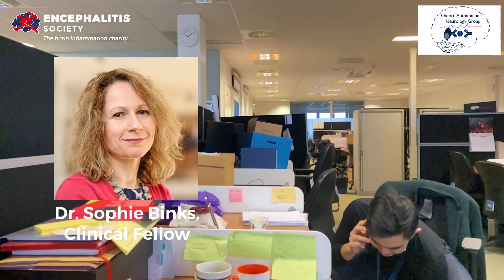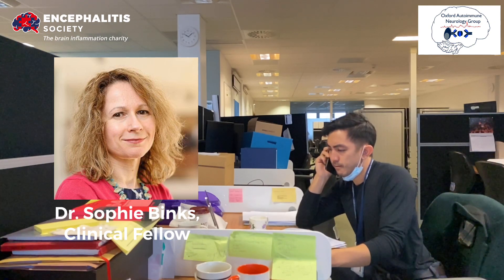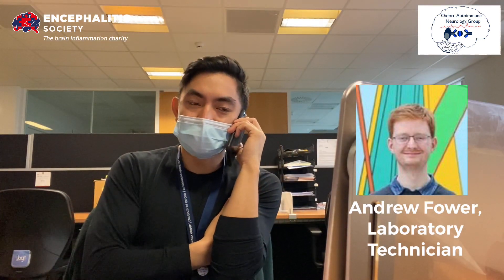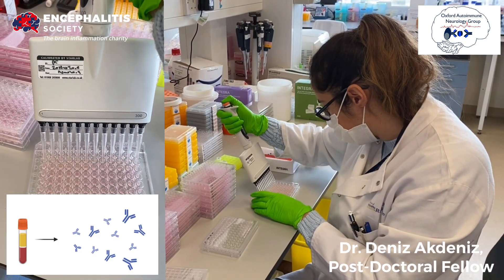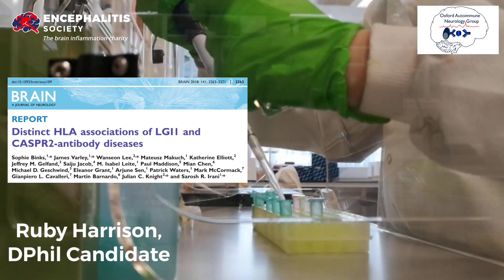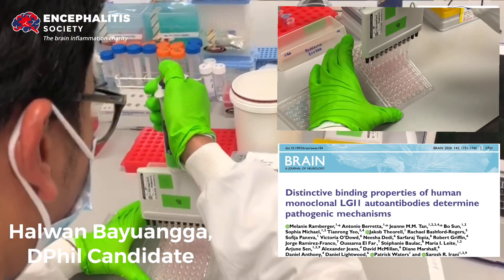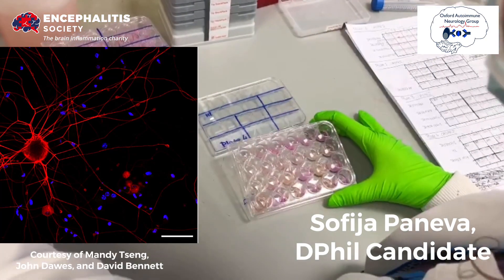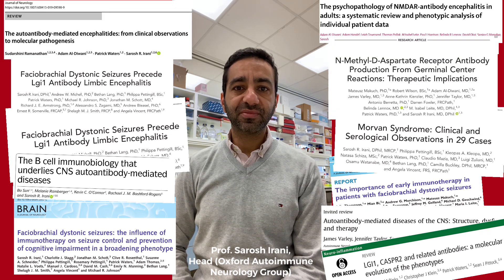From the Patient to the Research: The Work of the Oxford Autoimmune Neurology Group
This fun film was put together for World Encephalitis Day 2021 by Dr Christopher Uy, a Clinical Research Fellow, from the Oxford Autoimmune Neurology Group: a research team led by Professor Sarosh Irani. The film explores what happens behind the scenes in the Group’s integrated clinical care and research programme. It follows different members of the group as they provide information that can help inform the care of a patient with autoimmune encephalitis, and also tackles bigger questions leading to novel insights and discoveries about the causation of these diseases.

For more information about the work of the Oxford Autoimmune Neurology Group work, its team, and recent publications,

To find out more about World Encephalitis Day on 22nd January and how you can get involved,

If you would like to donate to help fund research, information and support for those affected by encephalitis, please follow this